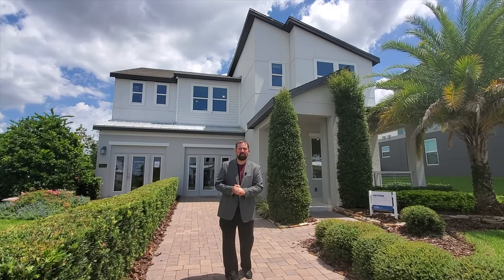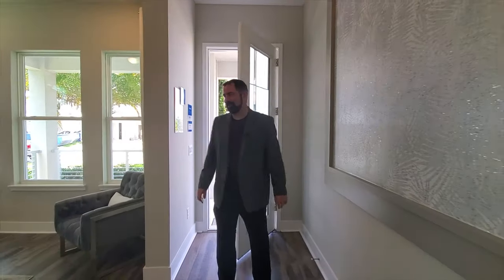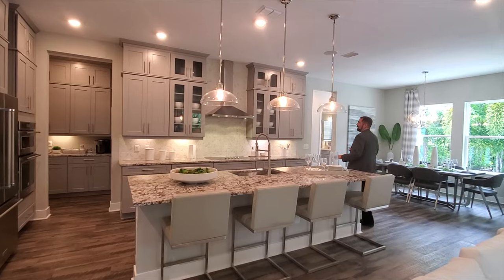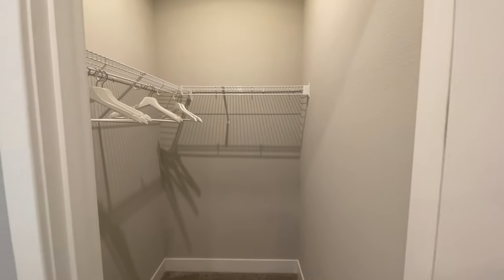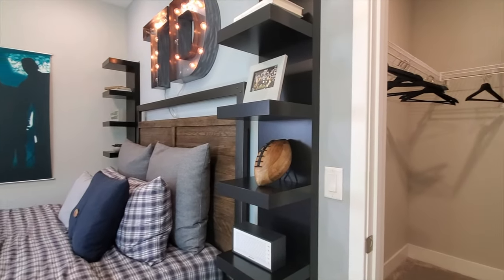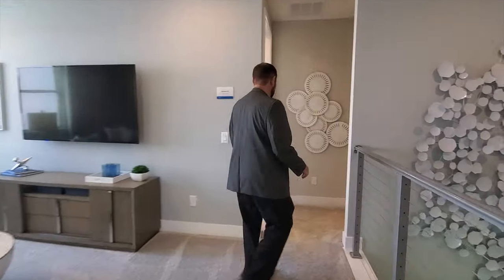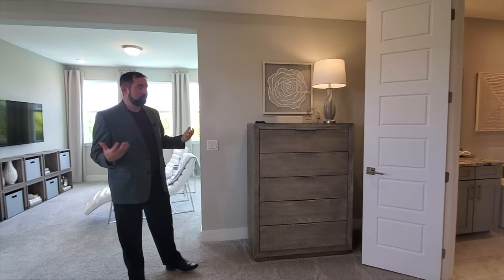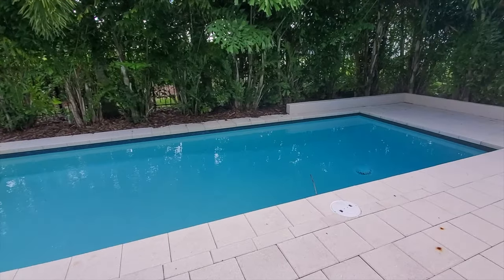Welcome to the Hayden in Sand Lake Sound by Meritage Homes | Luxury Homes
This beautiful home is available for purchase in Orlando, Florida. The estimated price for this specific home, including upgrades, when this video was filmed is $1,100,000.

About the home:
Beds: 5
Baths: 4.5
Garage: 2
3,871 square feet
Outdoor living space
Pool

Enjoy cooking meals in the open kitchen overlooking the great room. Each secondary bedroom features a walk-in closet and there’s plenty of storage in the oversized garage. Use the first-floor study for working or relaxation.

Memory Card :

For iPhone users :

DJI OM4 Gimbal stabilizer for Phone (highly recommend over other stabilizers) :
DJI Direct:

Wireless Comica Boom Microphone with 2 microphones :

Basic Wired Lapel microphone :

2 spare batteries :

Charger for Drone :

Memory Card :

Other Equipment used :

Canon M50 Camera (for office shots) :

MacBook Pro with 1 TB of memory (for video editing) :

The Oz Principle :